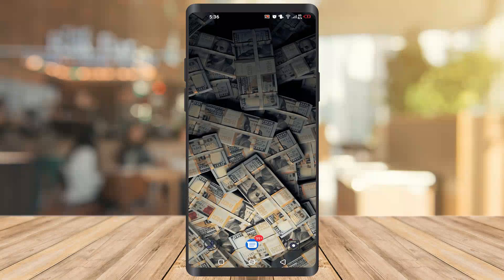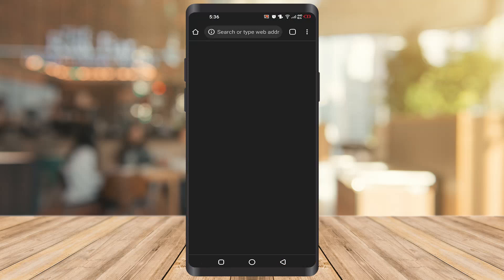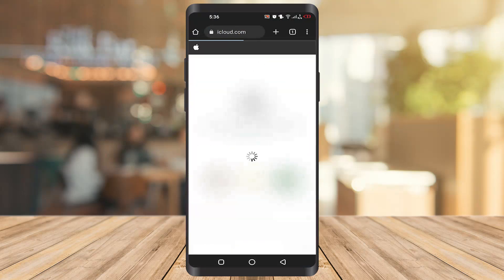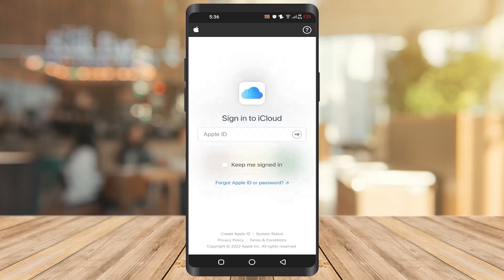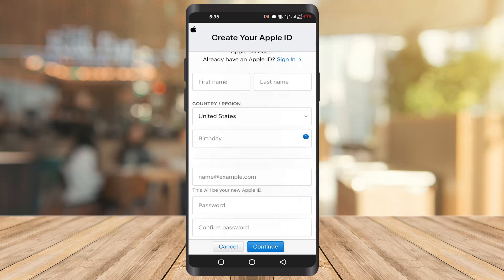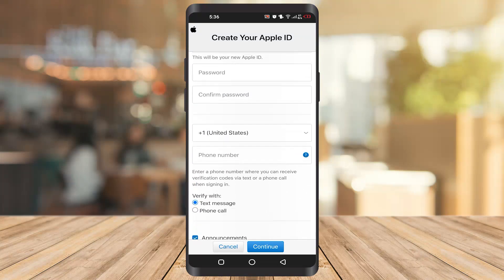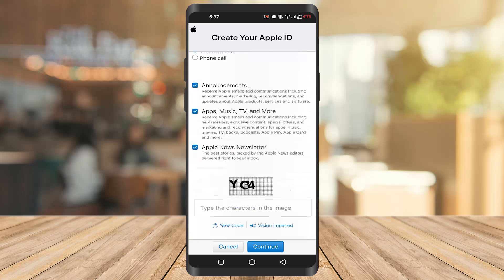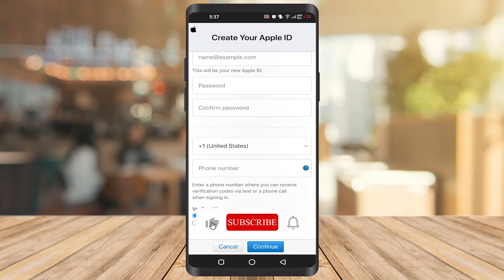How To Create Apple ID on Android Phone (2023)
androidtips android appleid Learn how to create a new apple ID on your Android phone. You can go to iCloud website or apple official website and signup to create a new ID.